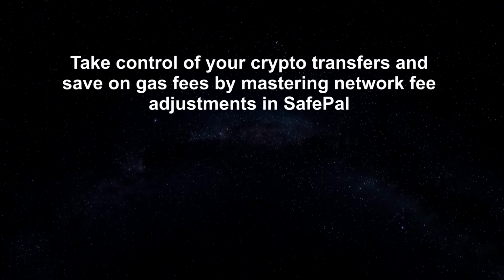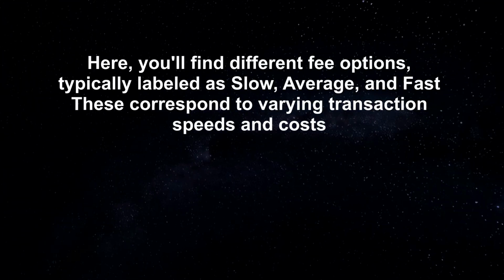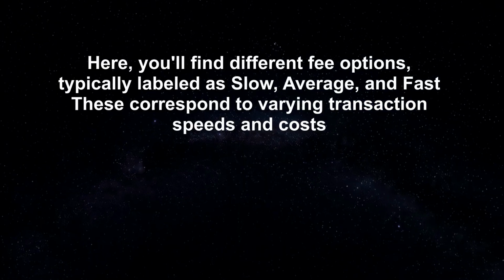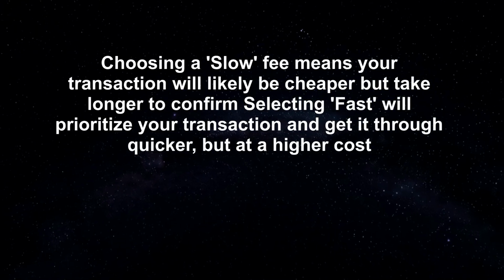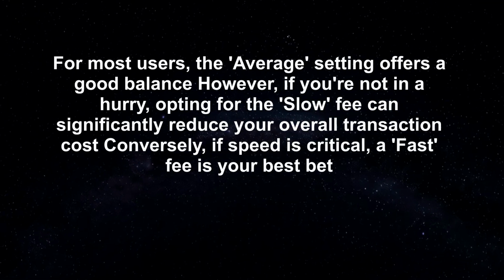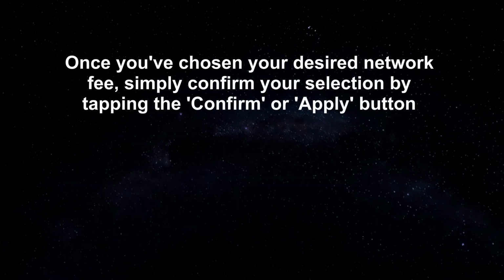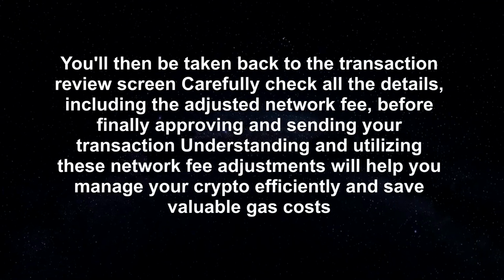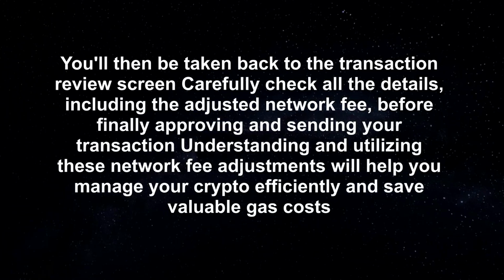How Do You Change Your Network Fee on Safepal - AshleyHowTo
How Do You Change Your Network Fee on Safepal: This tutorial demonstrates how to adjust network fees on SafePal to optimize transaction speed and cost, giving you control over your transfers; understanding fee structures is crucial for efficient crypto management, and can save on gas costs.

00:00 Intro
00:08 Navigating to Send Crypto in SafePal
00:13 Accessing Network Fee Options
00:20 Understanding Fee Tiers: Slow, Average, Fast
00:31 Balancing Speed and Cost
00:47 Confirming Your Fee Selection
00:56 Reviewing and Sending Your Transaction